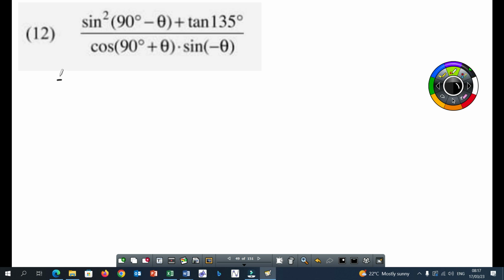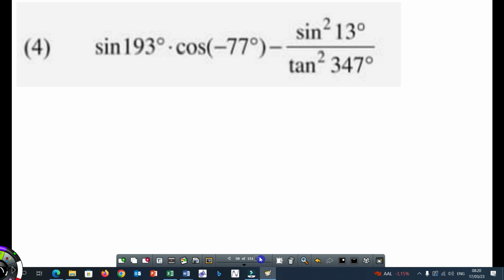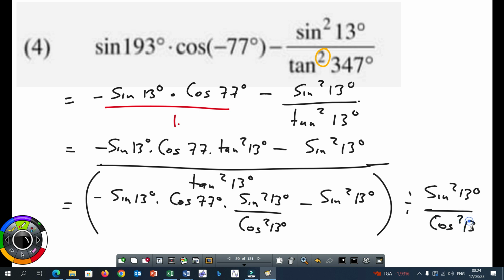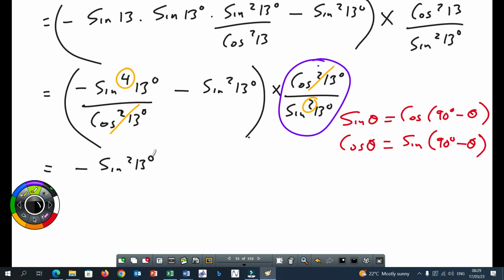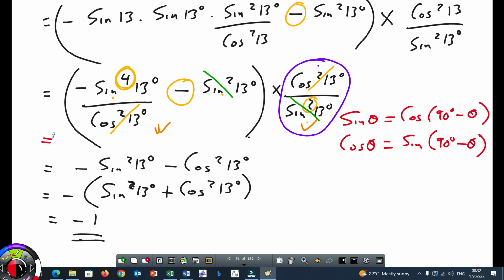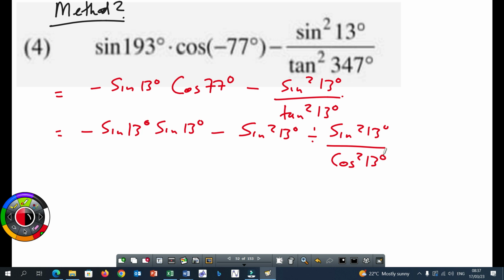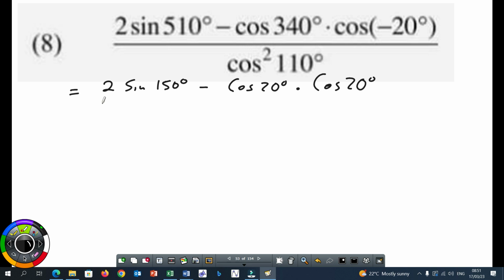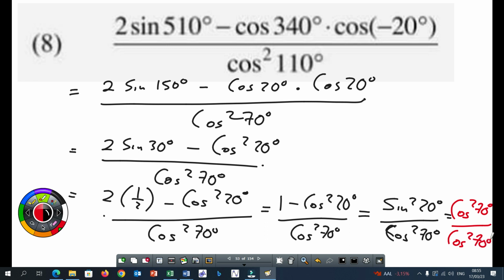Grade 11 Application of Reduction formulae & Fundamental identities Part 2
This videos is a continuation of Part 1 on the same topic.